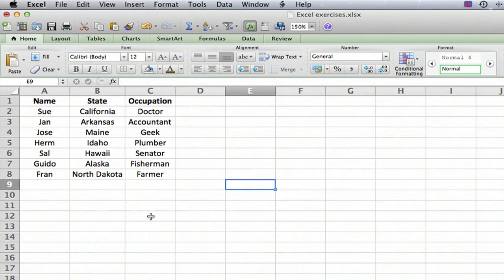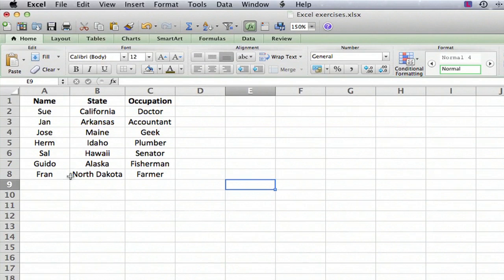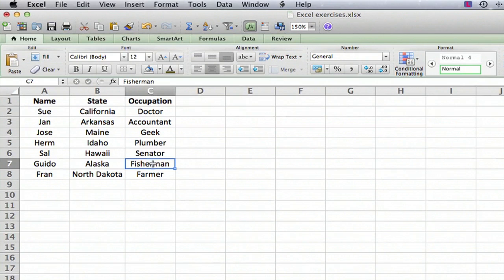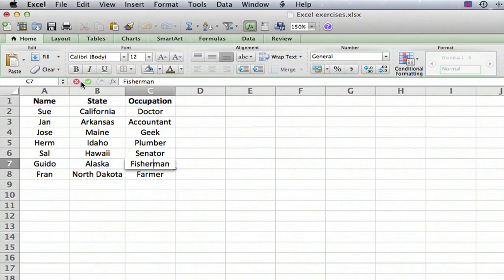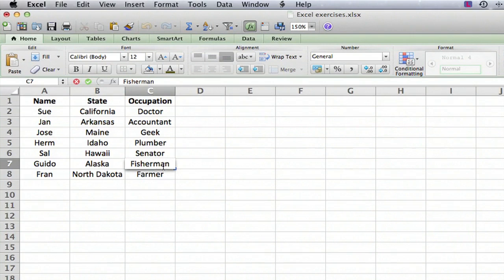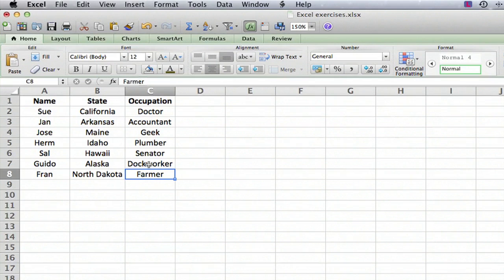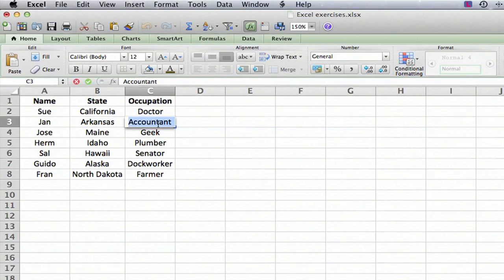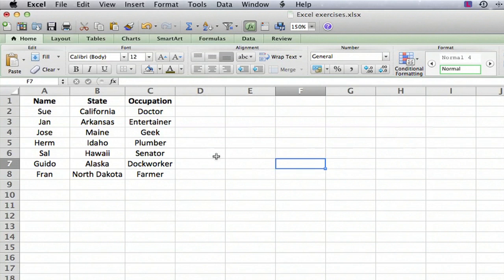How to Edit the Contents of a Cell in Microsoft Excel : MS Excel Tips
Editing the contents of a cell in Microsoft Excel only requires that you click inside the cell one time. Edit the contents of a cell in Microsoft Excel with help from a mechanical engineer in this free video clip.